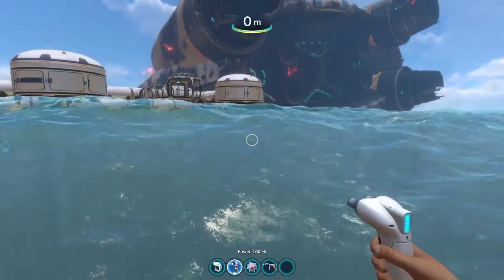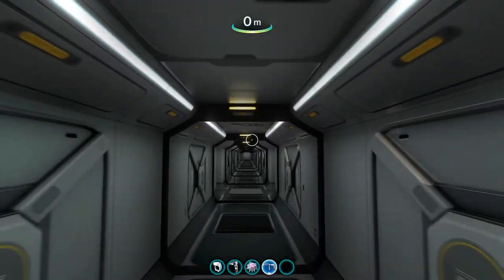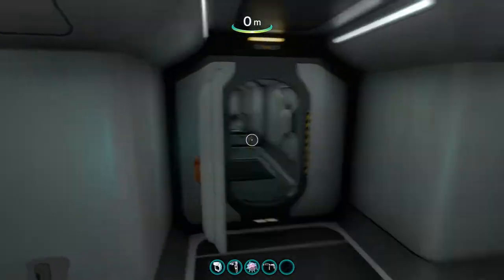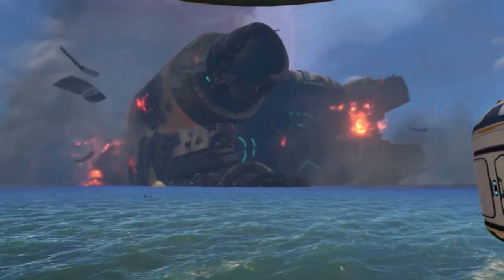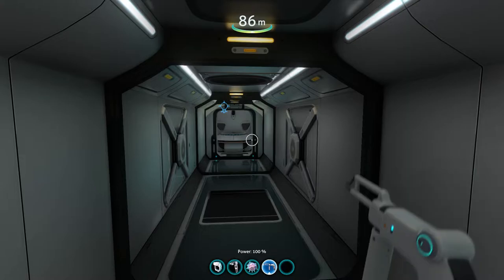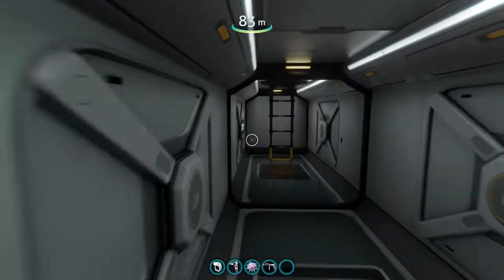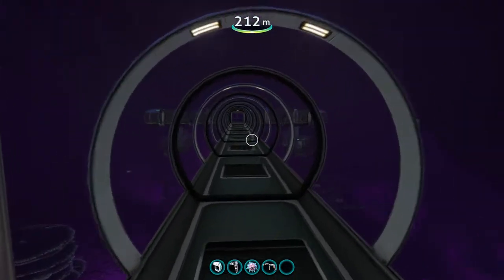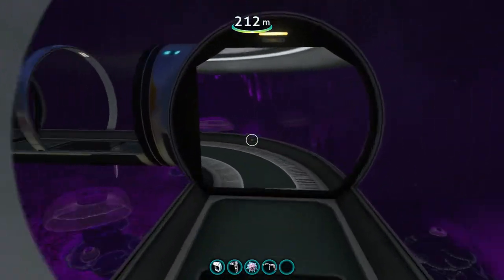Subnautica - Orion Base Tour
Game - Subnautica